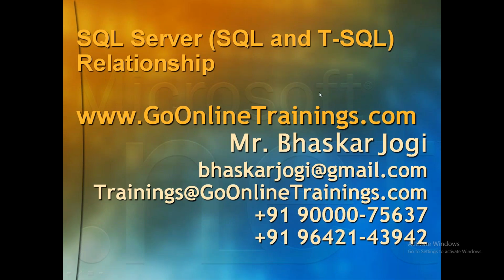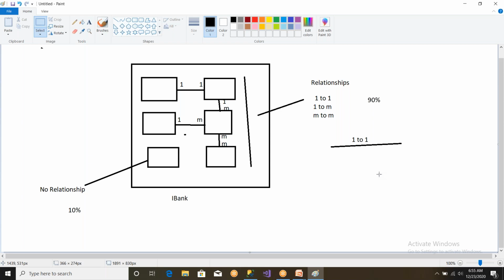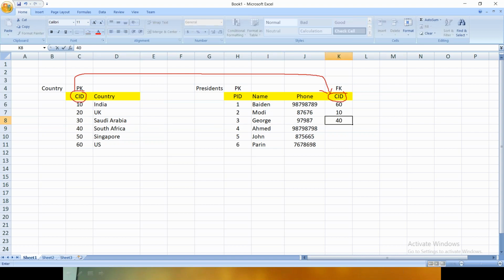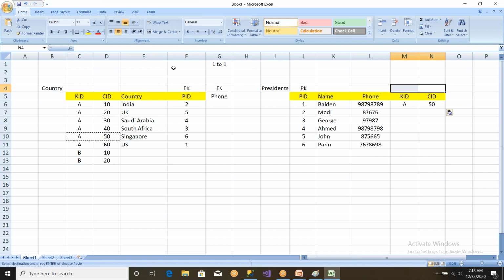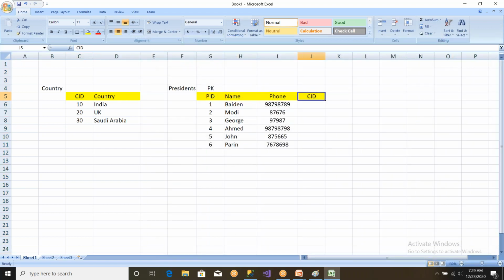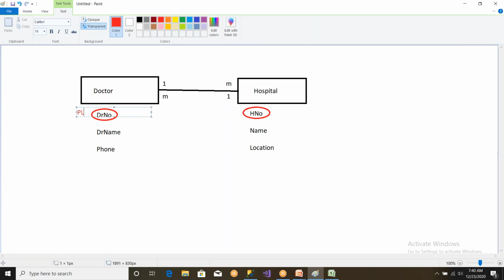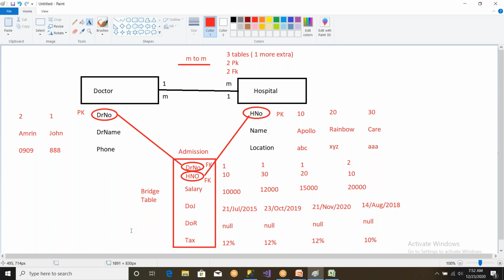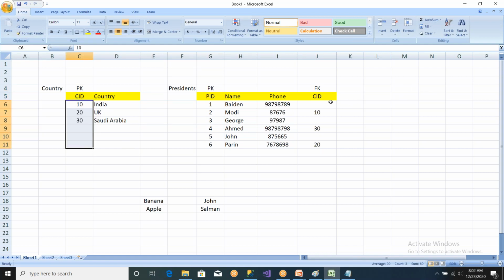08 SQL Server Relationships